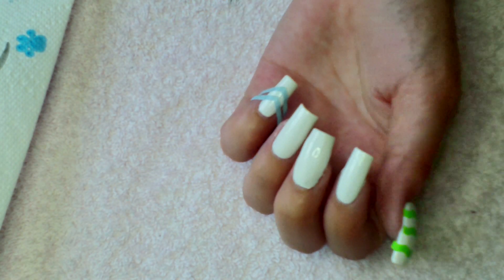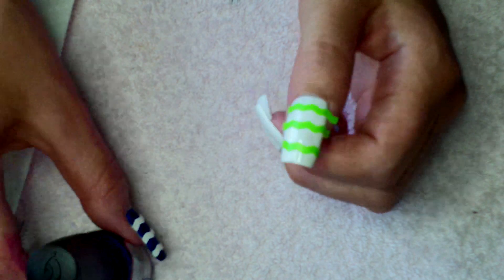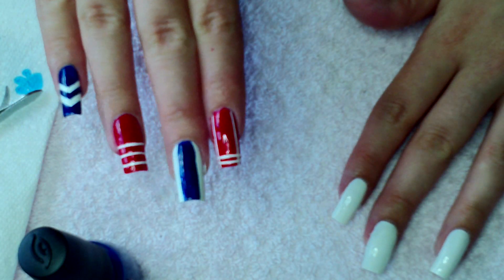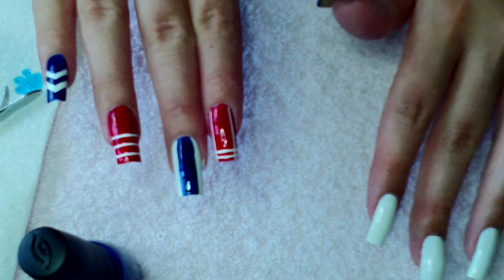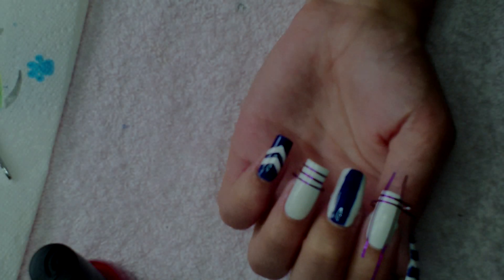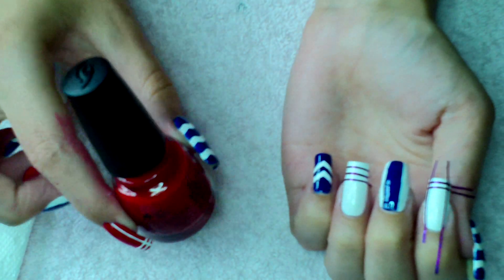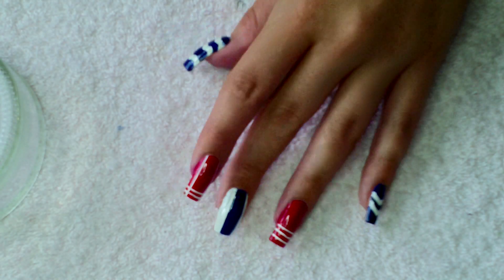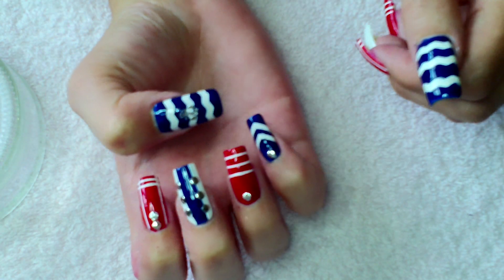Nautical Nail Art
So this nail art design was one that was on my "to do" list for ages but I'd never made something I was happy with... until now!  I used cute stencils and a little anchor charm from shesellsseashells to make the design come to life :D

Materials
China Glaze Man Hunt
China Glaze With Love
Striping Tape
Chevron Tape
Zigzag Tape
Anchor Charm
Silver Studs
Silver Shells
Tweezers

Music From Youtube Library:
Song: Sweet As Honey